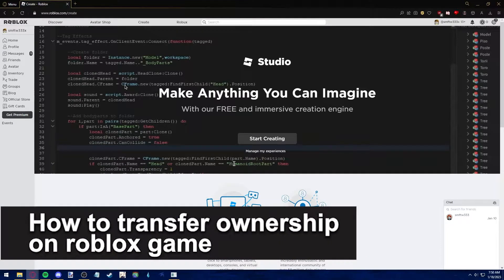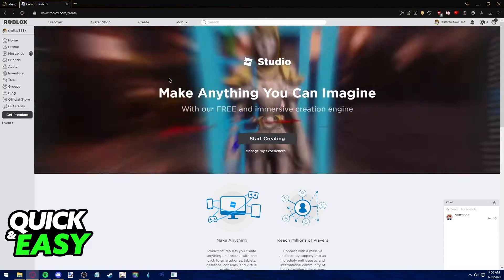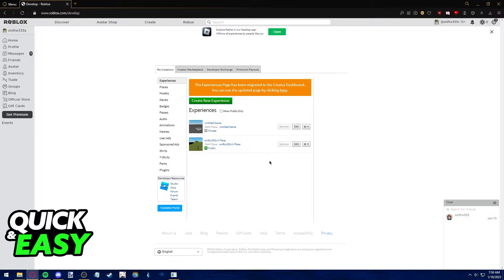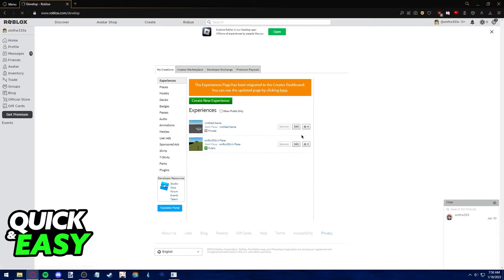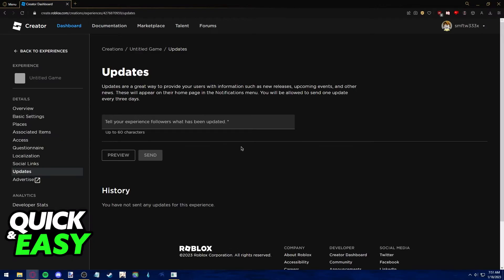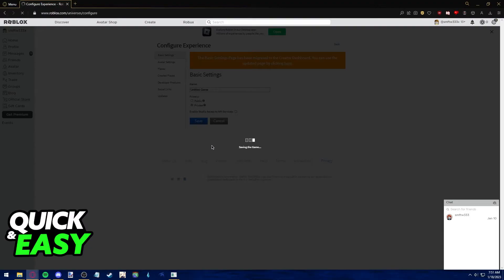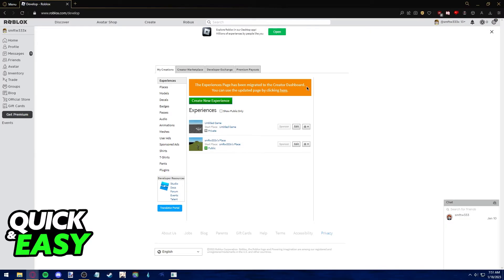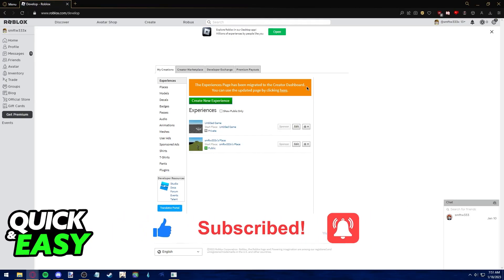How To Transfer Ownership on Roblox Game ??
In this video I will show you how to transfer ownership on roblox game.

I hope I have helped you with the video!